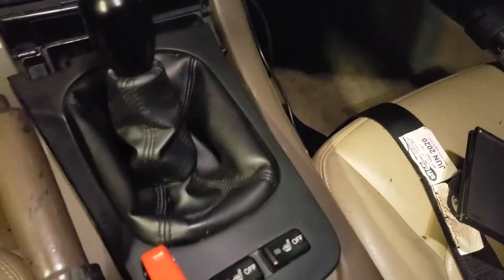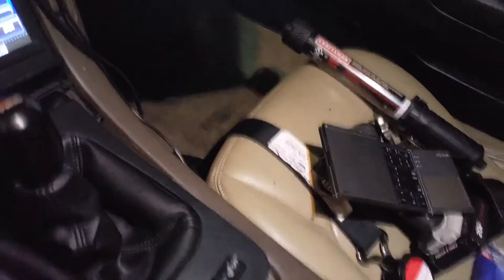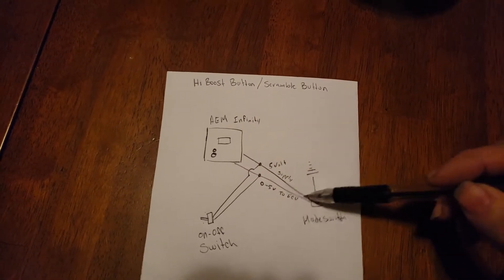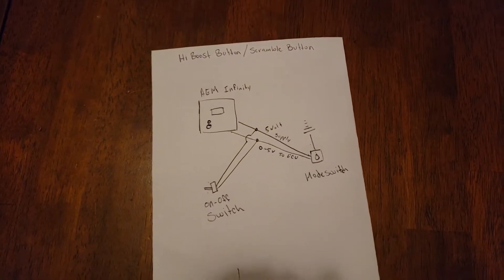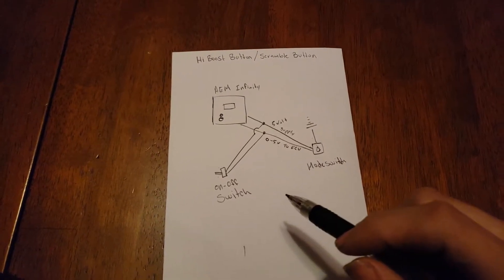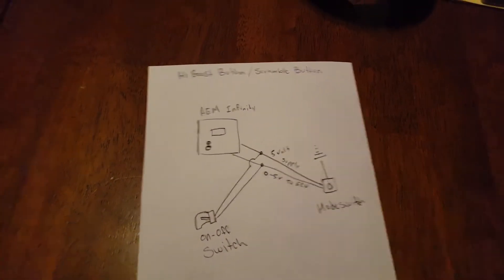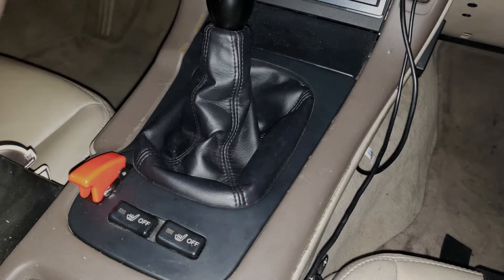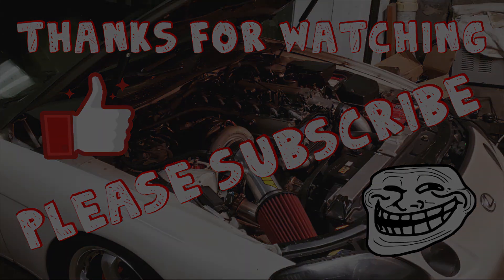HiBoost Switch (mod) for AEM Infinity w/Modeswitch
Hello friend's, this is an easy mod that can be done by anyone running a modeswitch with there infinity and maybe other ems. The purpose is to bypass the modeswitch in order to achieve Hiboost. Providing the ecu with 5V makes the ecu change from whatever boost it was running to its maximum, only when switch is activated. When deactivating it, it should revert right back to whatever boost target the modeswitch was trying to achieve.
Sorry for rambling on... I wanted to be clear.